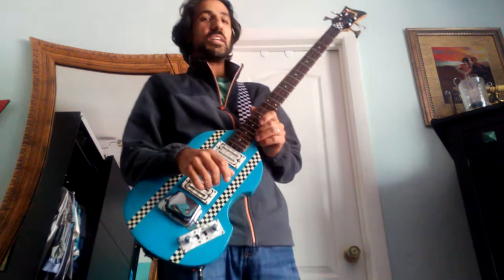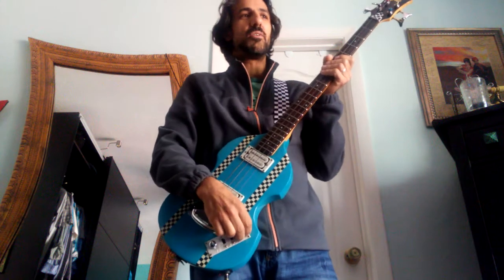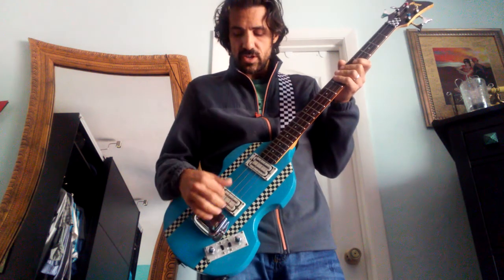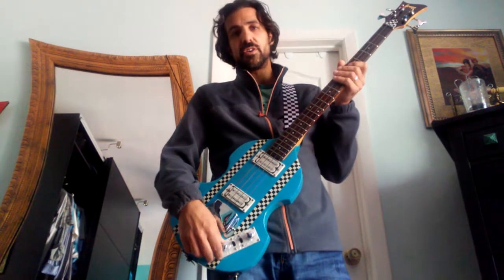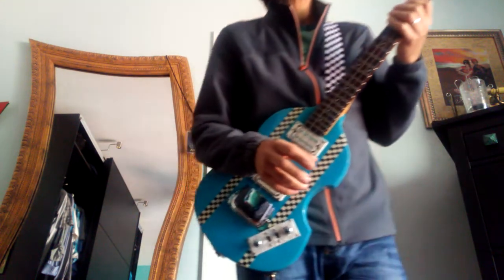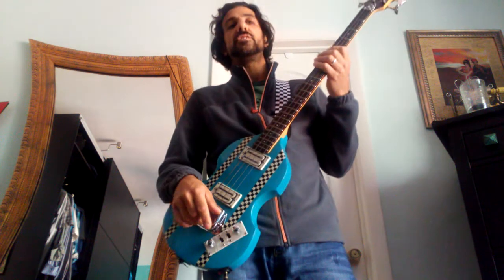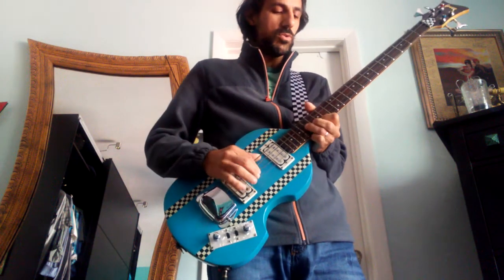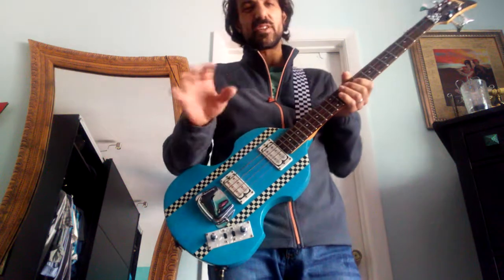Black Ice Overdrive Bass demo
This is a demo video for the black ice overdrive circuit installed on a bass guitar